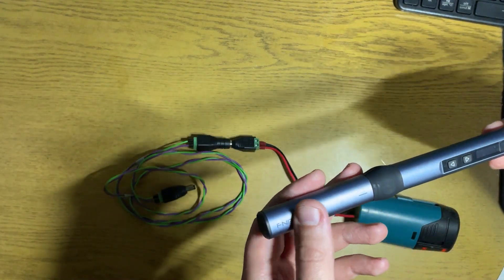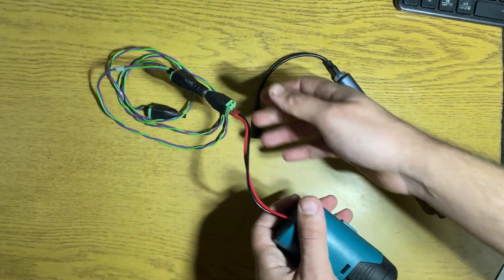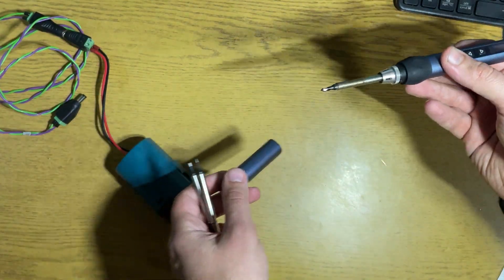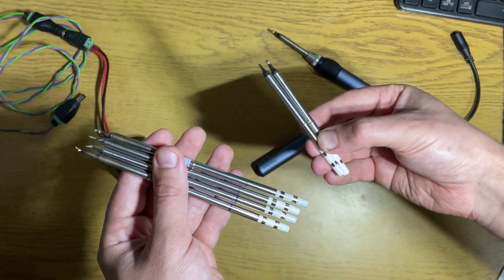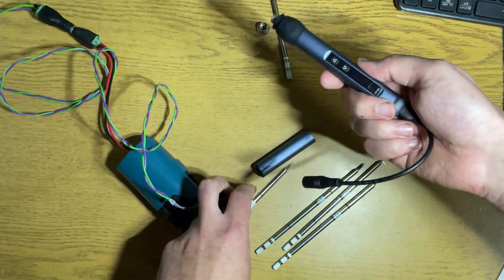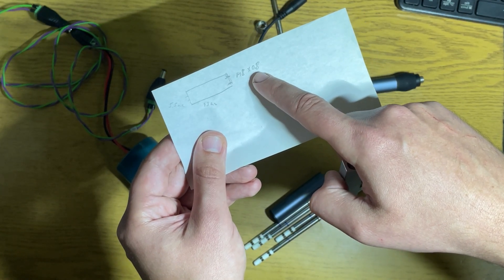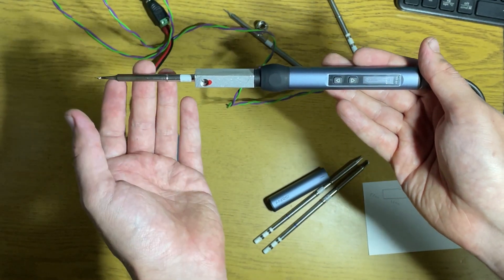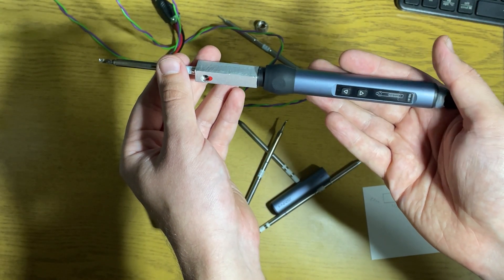Fnirsi HS-01 modification T12 tip and battery tip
If you need different tip type, T12 for example, you can use it if you make small simple part.
43mm long, 5.5mm drill and M8x0.8mm tap. Use sand paper inside hole to make it to 5.6 or 5.7mm.
Hot glue on USB-C jack is to fixate it permanently so bending of cable doesnt break contacts of USB-C jack.
If someone from Fnirsi read this, thank you for great and affordable tool!

Tips in this video:
FM65-ILS
FM65-BC2
T12-J02
T12-JL02
T12-KU
T12-C1

Ukoliko znate za jos nekog elektronicara s nasih prostora javite.

Fnirsi, soldering tool, tip, t12, kaiweets, Fnirsi HS-01, modification, T12 tip, battery tip